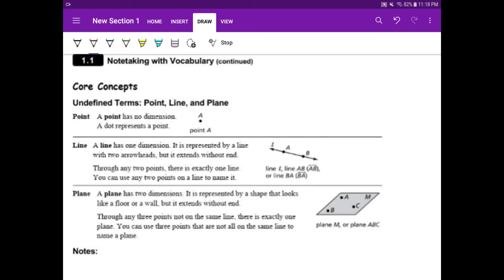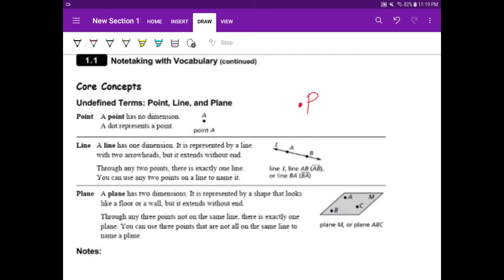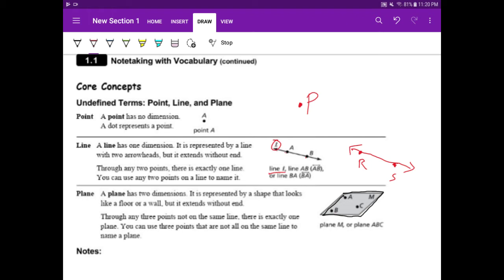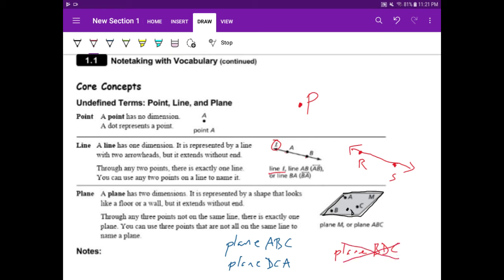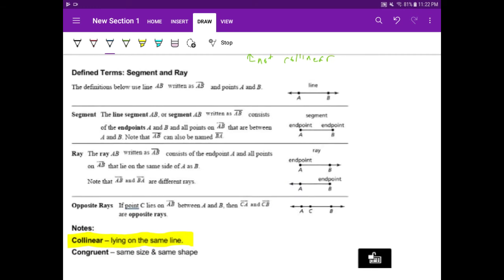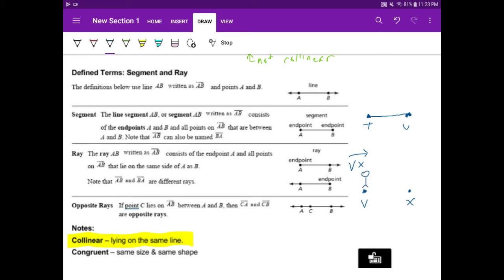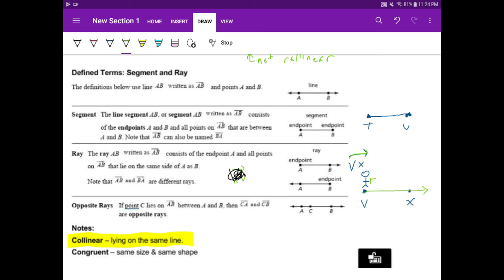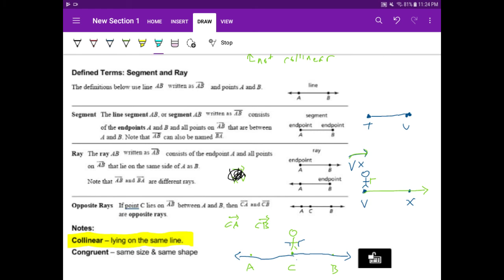1.1 Basics of Geometry: Points, Lines, & Planes